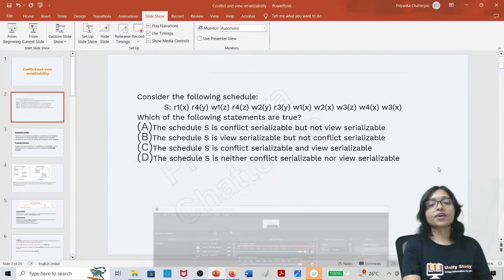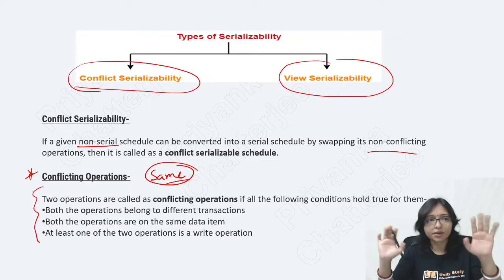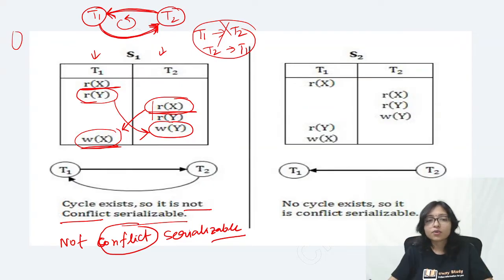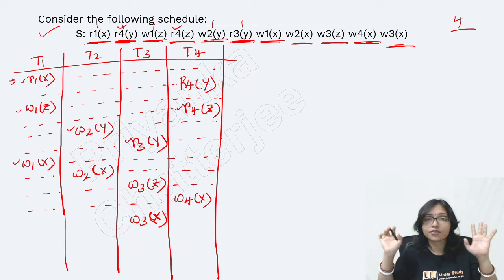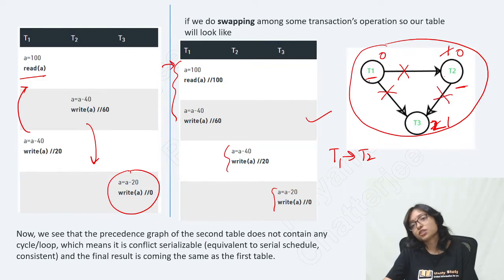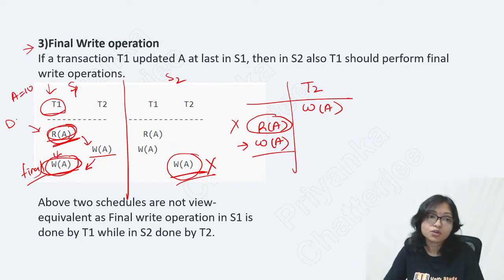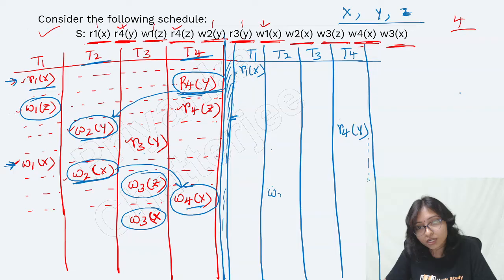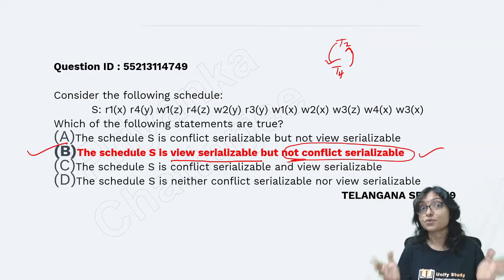Serializability in DBMS | View Serializability in DBMS| Conflict Serializability in DBMS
What is Serializability in DBMS - How to check View Serializability and Conflict Serializability in dbms.
How to solve the question like
Consider the following schedule:
 S: r1(x) r4(y) w1(z) r4(z) w2(y) r3(y) w1(x) w2(x) w3(z) w4(x) w3(x)
Which of the following statements are true?
The schedule S is conflict serializable but not view serializable
The schedule S is view serializable but not conflict serializable
The schedule S is conflict serializable and view serializable
The schedule S is neither conflict serializable nor view serializable